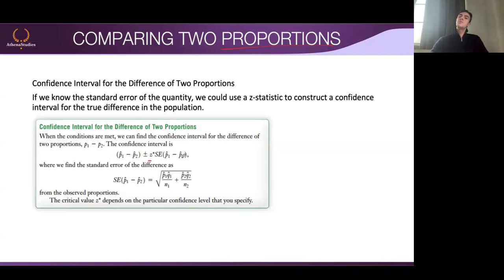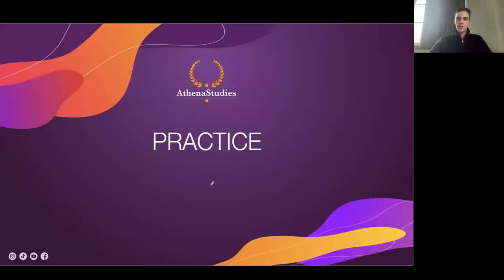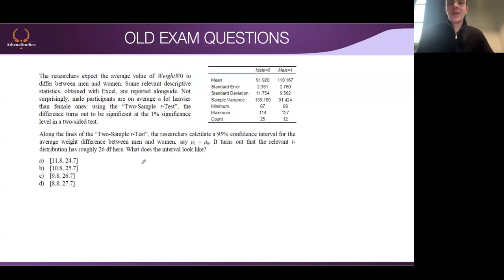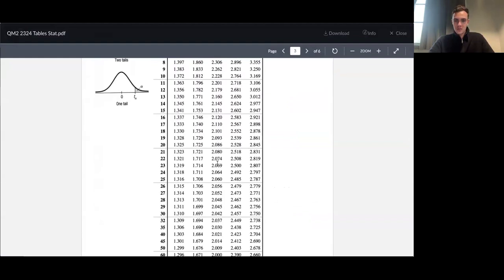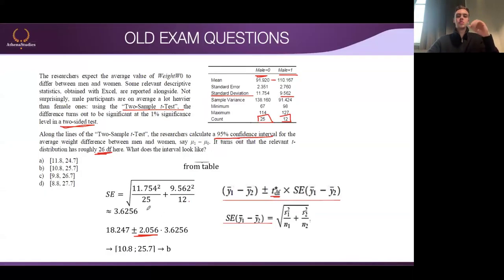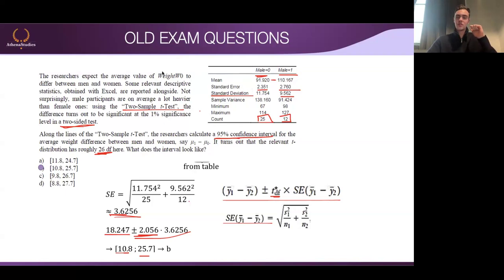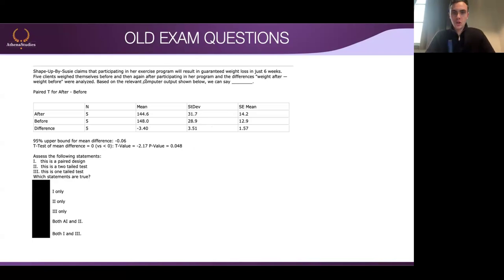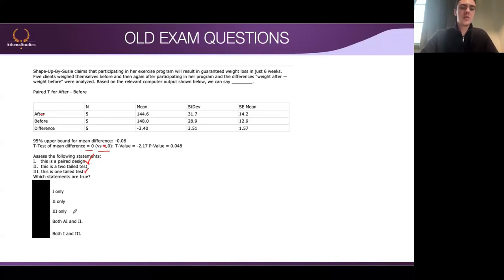QM2 | UM-SBE | Comparing Two Proportions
For our exam trainings on SBE courses you can click the following

In this video, our trusted AthenaStudies tutor Marwan explains everything you need to know about the Comparing Two Proportions, which is required exam material for the Quantitative Methods 2 course.